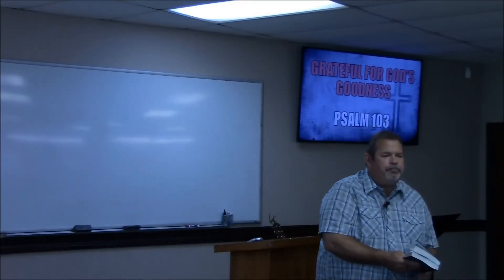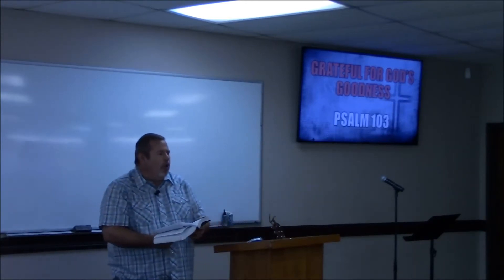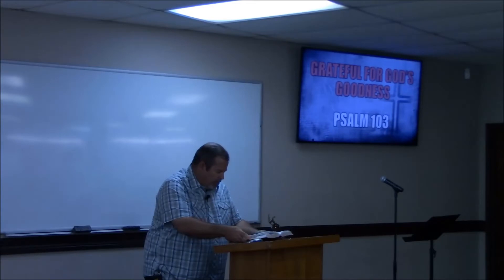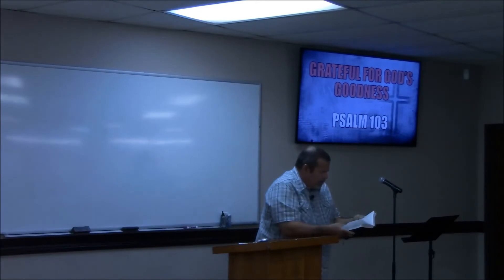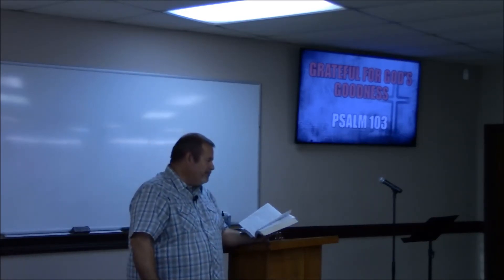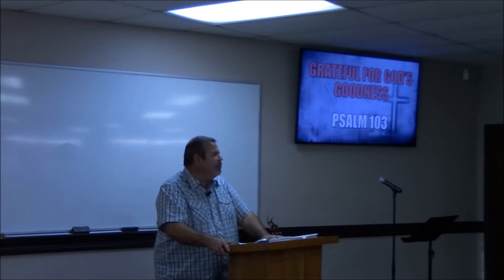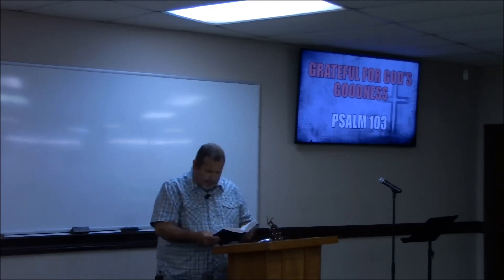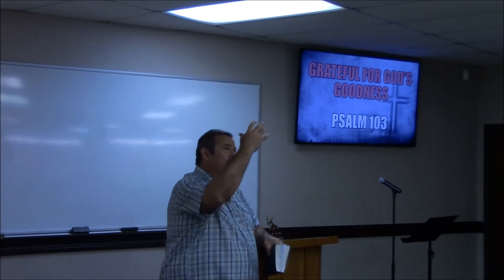Psalm 103 Grateful For God's Goodness | Bro. Cris Powell | Wednesday, August 12, 2020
This verse by verse sermon on Psalm 103 was preached by Pastor Cris Powell at Castleberry Baptist Church in Fort Worth, TX.

Castleberry Baptist Church - 1250 N Jim Wright Fwy, Fort Worth, TX 76108